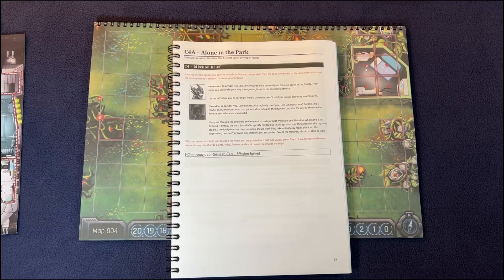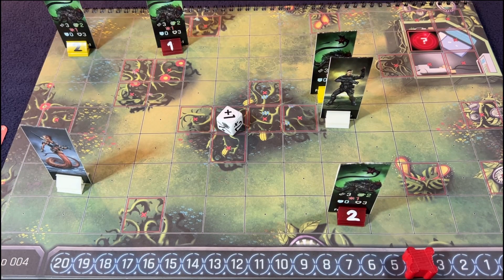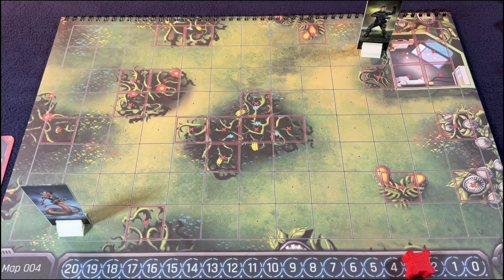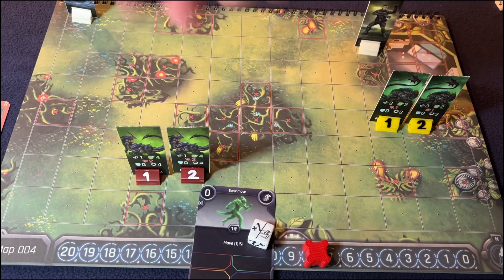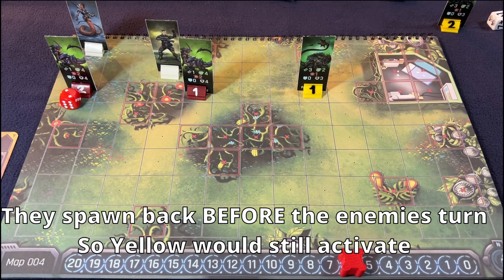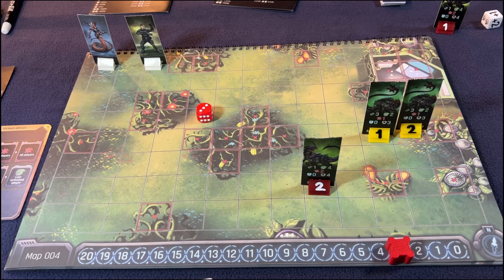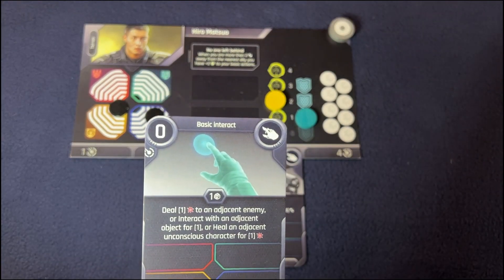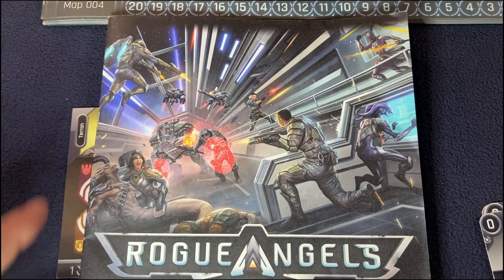Rogue Angels Playthrough Part 3 (Scenario 4)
Here is Part 3 of Chapter 1 playthrough

Time Stamps:
0:00 Scenario 4
22:03 Story
1:58 Mission Parameters
2:12 Game Play
7:12 Mission Update
7:59 Story
8:13 Mission Parameters
8:47 Game Play
23:53 Story
26:20 Character Upgrades